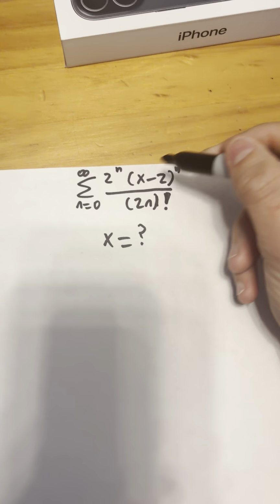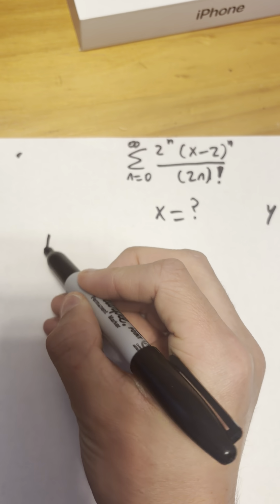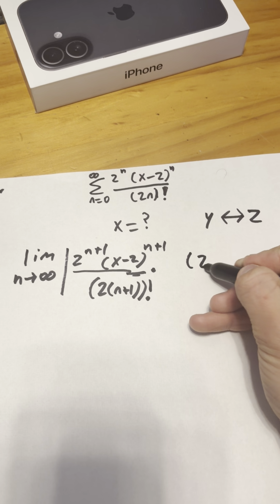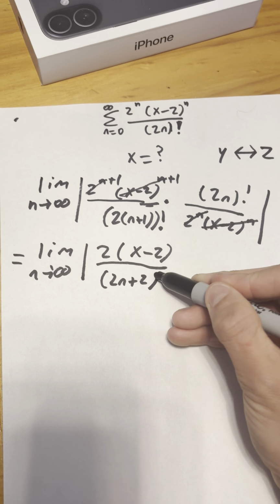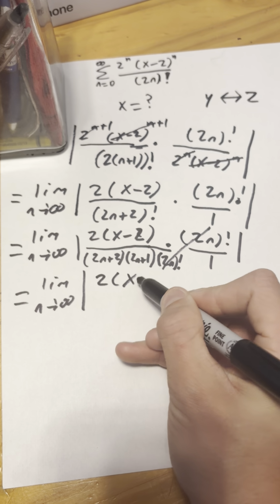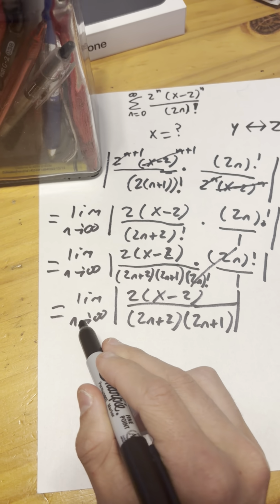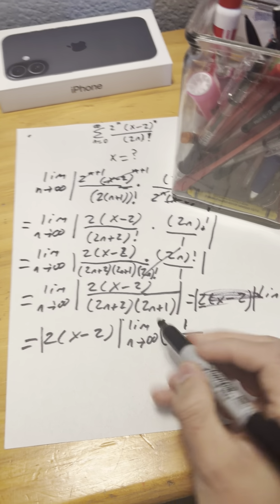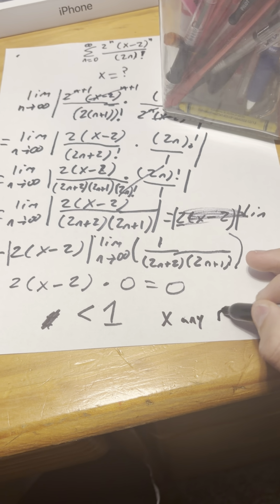Let’s Find X